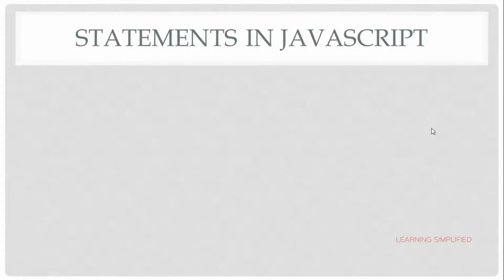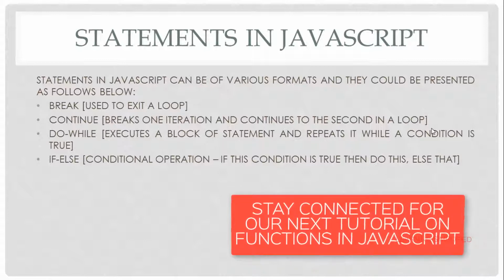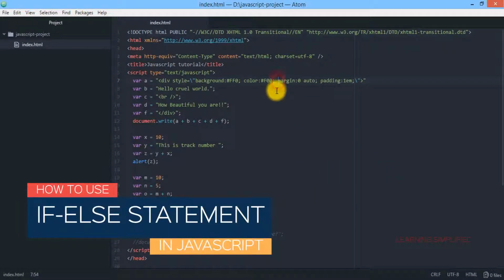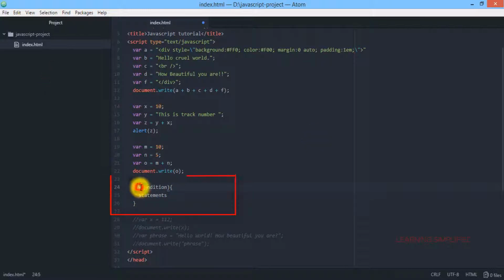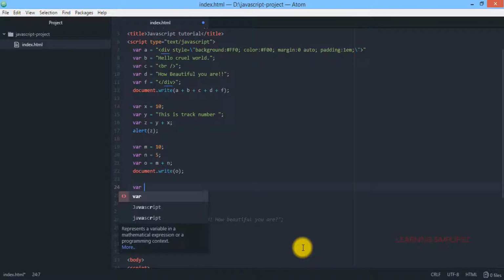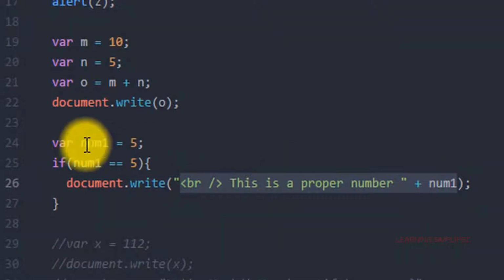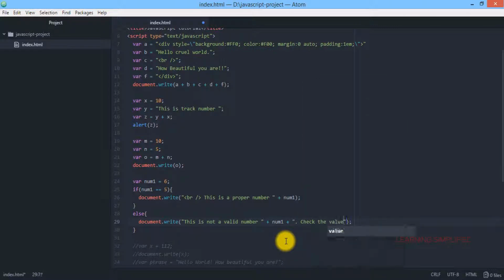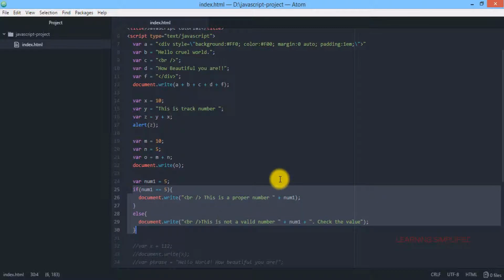JavaScript Tutorial for Beginners #6- If-else conditional statement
If-else conditional statement in JavaScript programming tutorial for beginners.

In this tutorial we are going to learn how to implement if-else statement in JavaScript Programming. Things those are covered here:

1) What is the definition of statement and how many types it could be.
2) JavaScript if-else statement concept.
3) Basic structure of if-else statement
4) If-else statements with examples
5) Complete analysis step by step

Hope you will like this tutorial. Thanks in advance for viewing.

Share us, Like us, Comment on us. Enjoy Learning!!